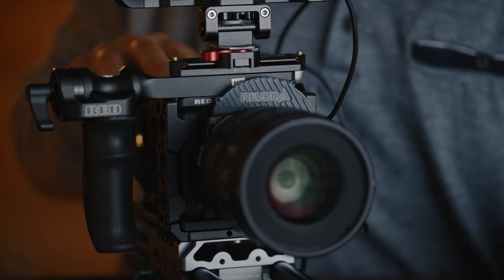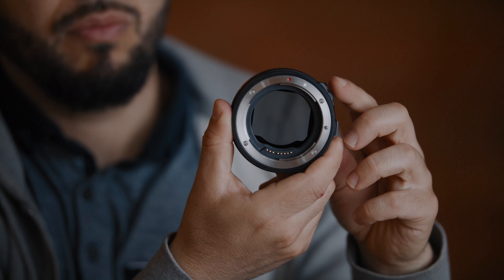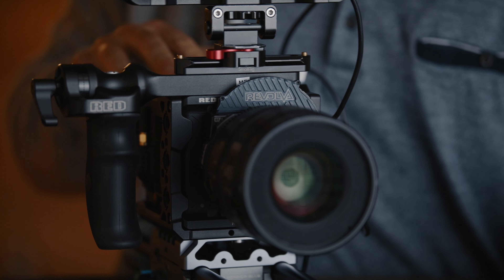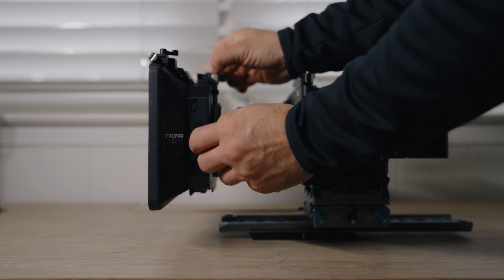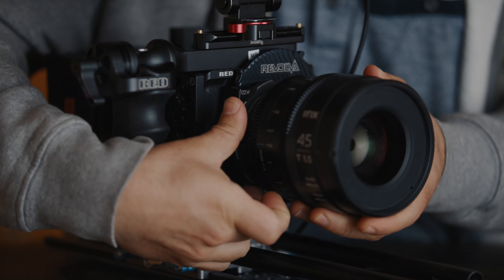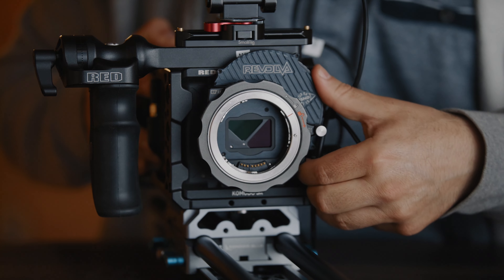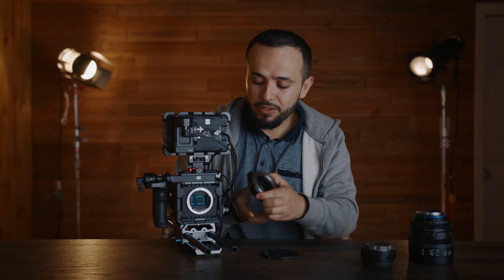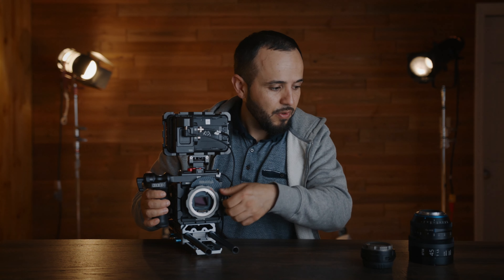Revolva ND Adapter vs Canon VND for RED Komodo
One of the missing features of the RED Komodo is built-in Internal NDs you get standard on other Cinema Cameras. The Kipper Tie Revolva ND tries to solve this issue by adding NDs before the lens. It almost makes the RED Komodo feel like it has built-in NDs. Not only that, it converts the RF mount to EF Mount. The build quality and color accuracy are amazing, but it comes at a price.

I also compare it to the Canon VND drop-in filter adapter which is much cheaper. However, if you want to keep your Komodo to a small package while having a fast way to drop in different ND filters that will not introduce any color variance, the Revolva is the best option.

Canon VND
Tilta Matte Box

MAIN GEAR:
Main Camera
B Camera
Favorite Lens
Lav Mic
Main Light